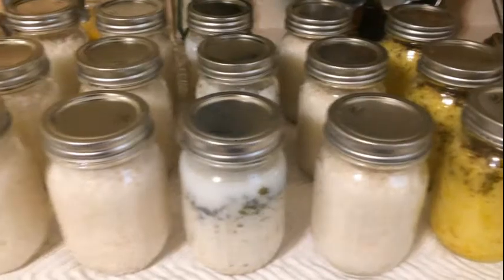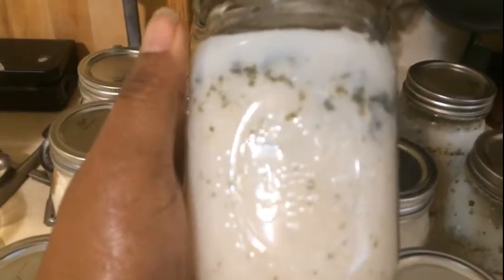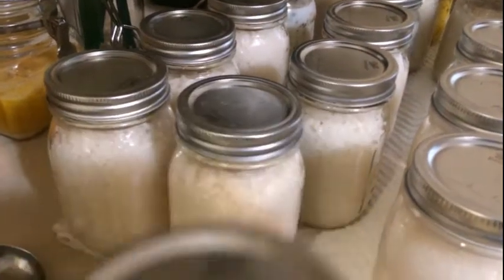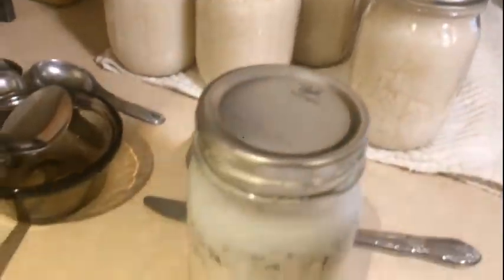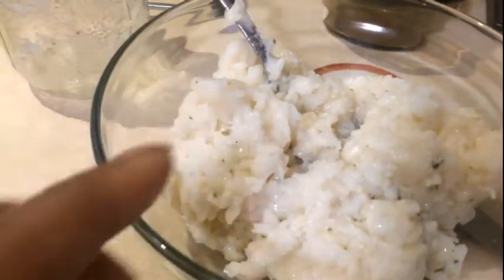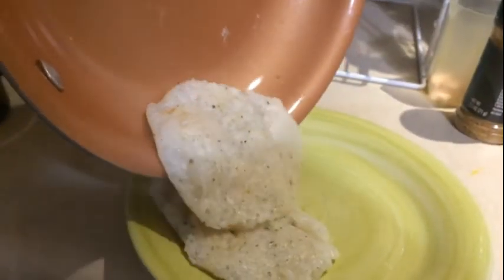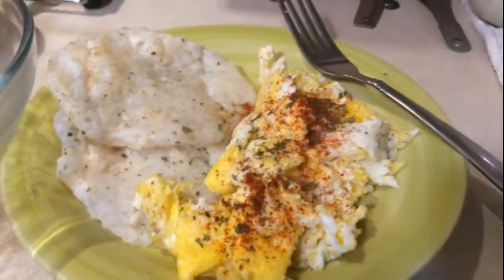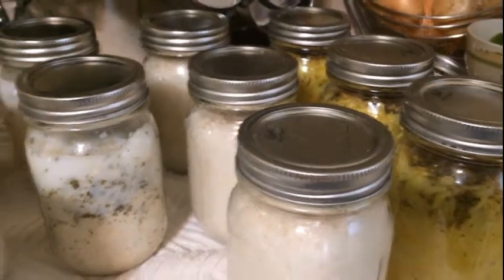What to do if Canned Rice Goes Wrong!!!!!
In this video I share the outcome of my rice canned using lemon juice. Not quite what I expected but it was still edible and delicious. One thing for sure in an emergency situation you will care less about some of the foods we take so for granted right now. I simply created a meal with it and enjoyed it all the same. Waste not want not is the old saying and so true for me. Onelove!